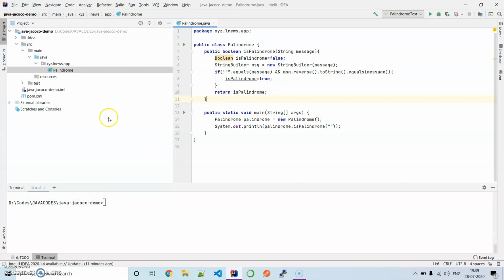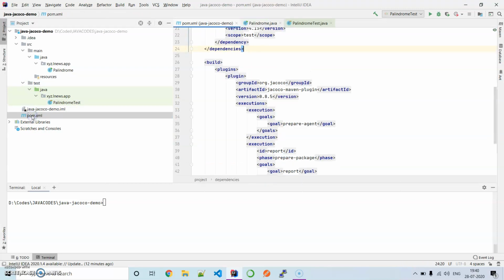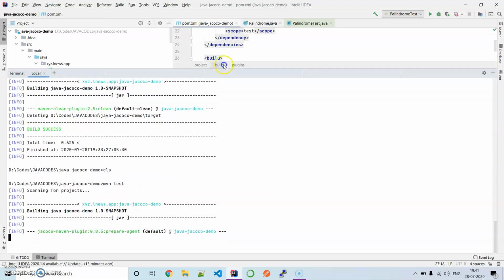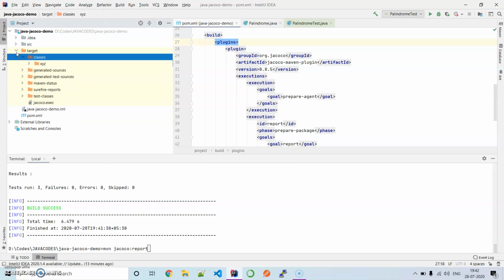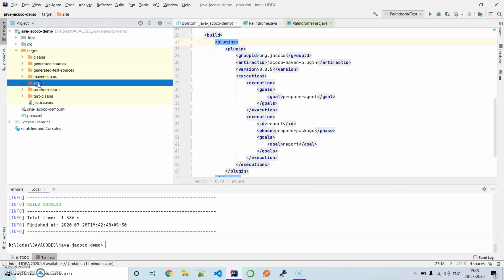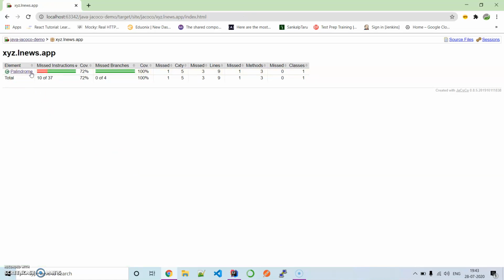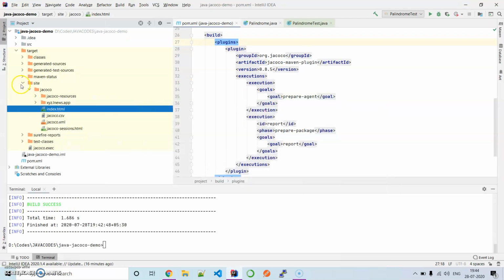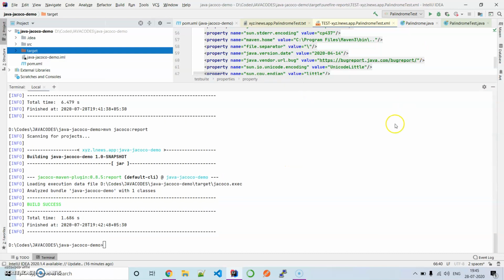J5. JACOCO REPORT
How to generate Jacoco Report?